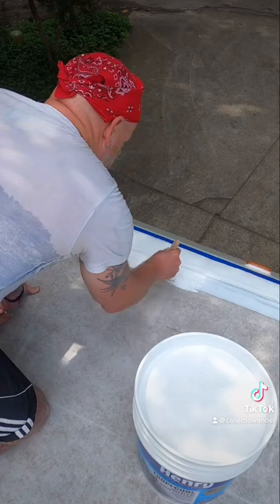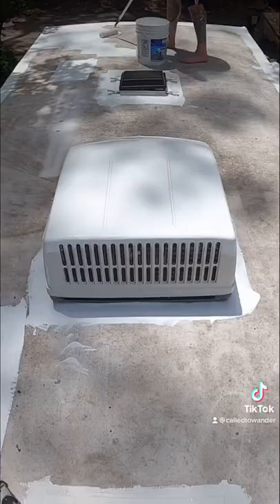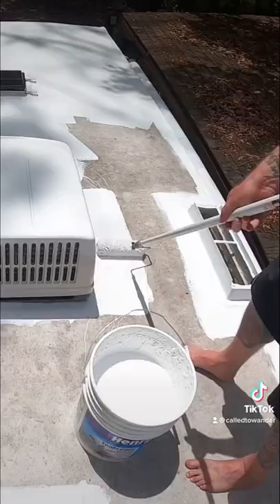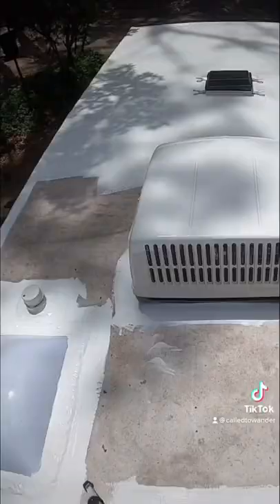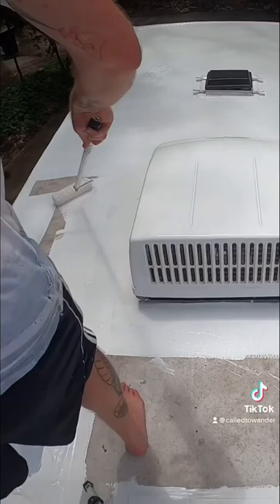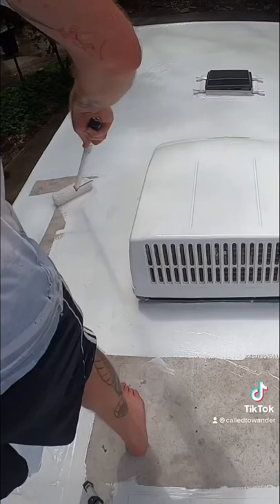An affordable option to replacing an RV roof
Coating our RV roof with Henry’s tropicool. It is approved for EPDM and TPO RV roofs and has a limited lifetime warranty. It can be purchased on Amazon Or your local Home Depot